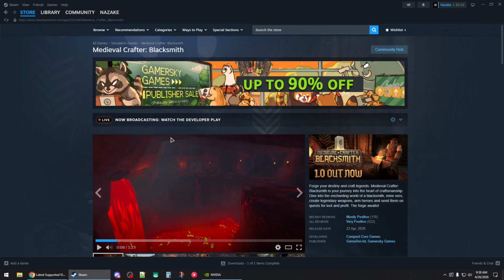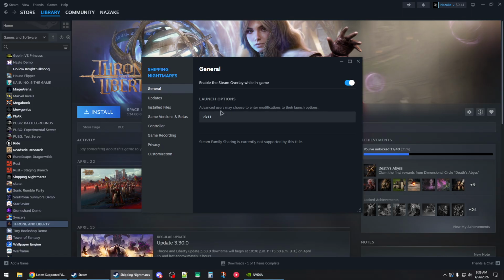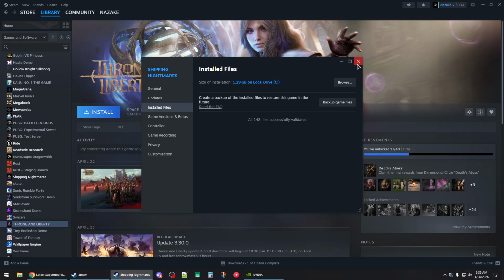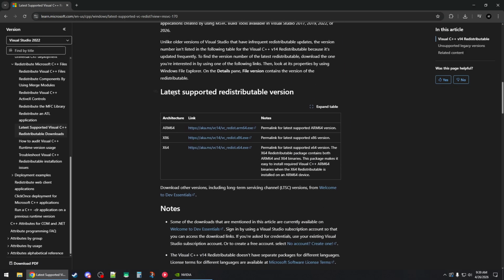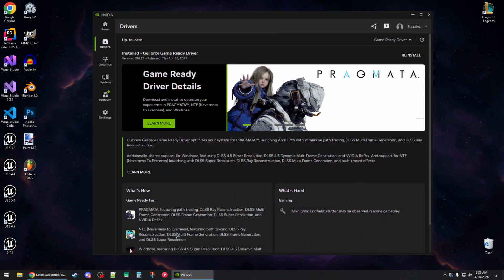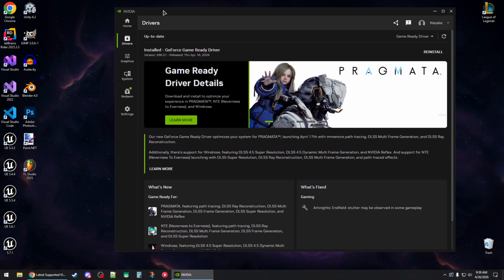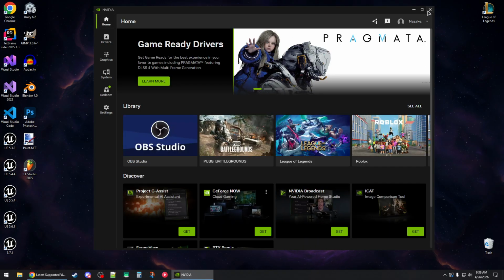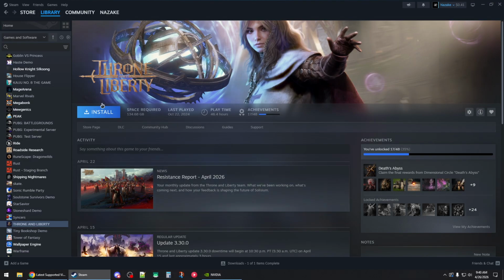How To Fix Medieval Crafter: Blacksmith Crashing On Steam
Step-by-step guide to stop Medieval Crafter: Blacksmith from crashing on Steam, covering common fixes and troubleshooting.